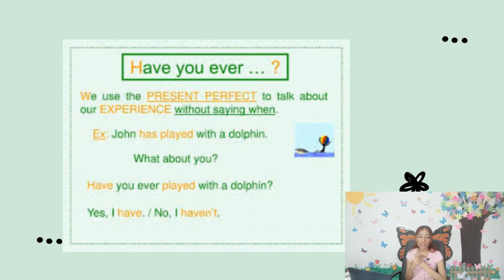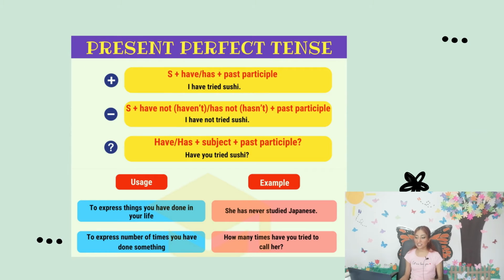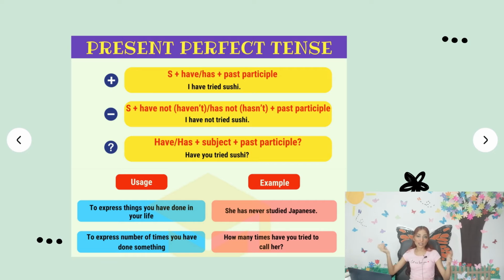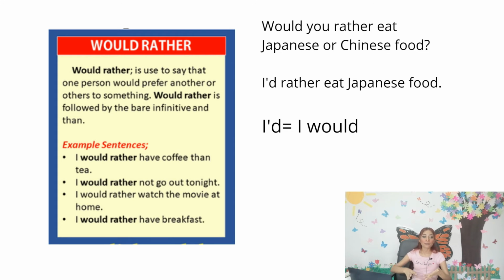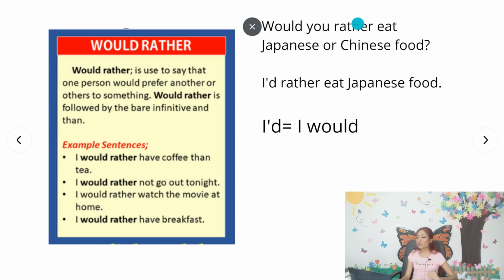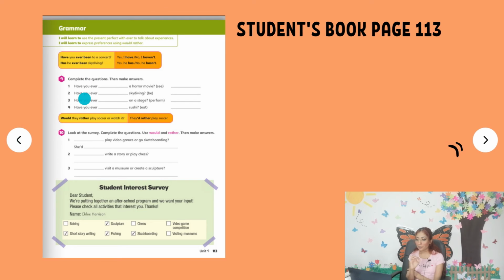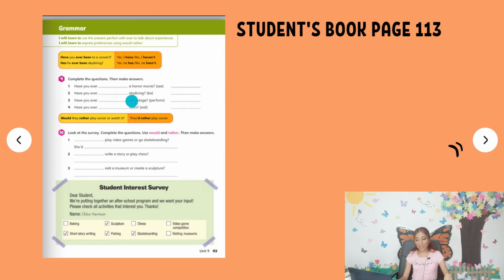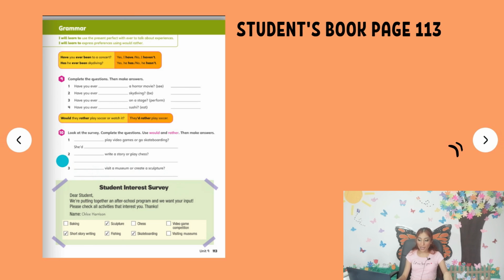5th grade - May 10th